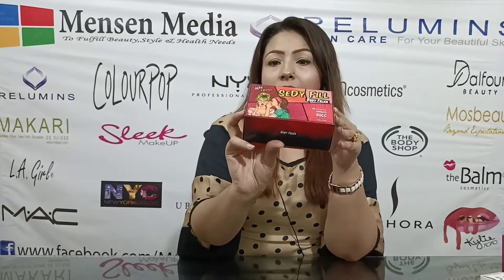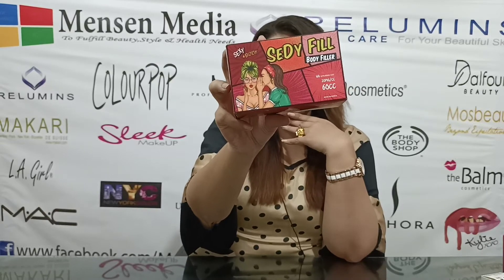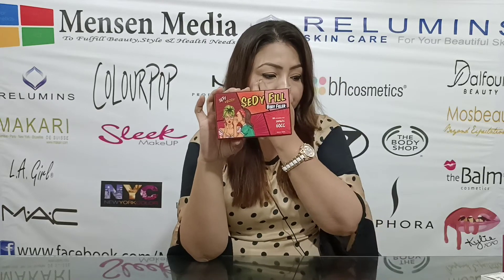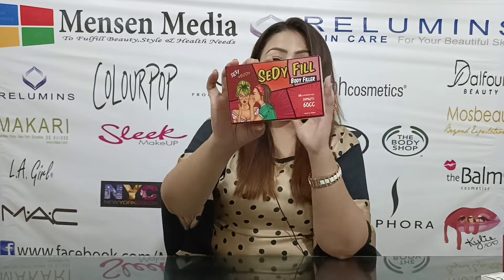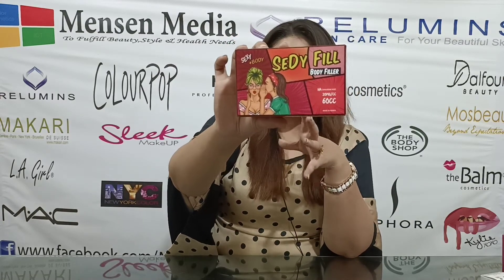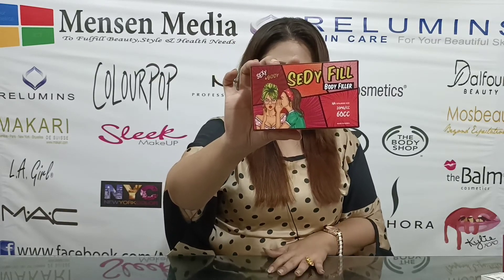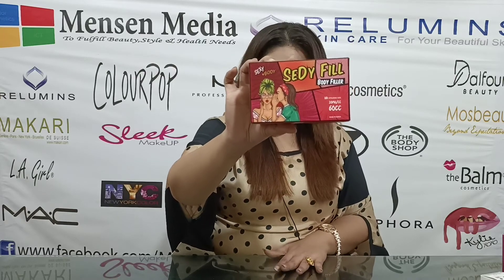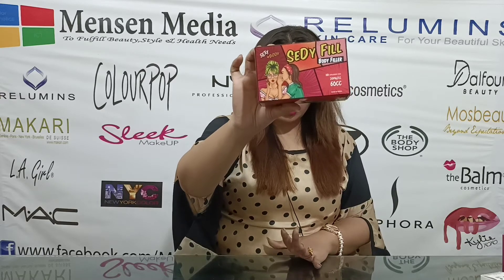sedy fill body filler from Korea | Relumins skin care